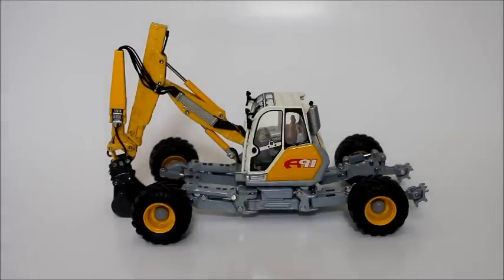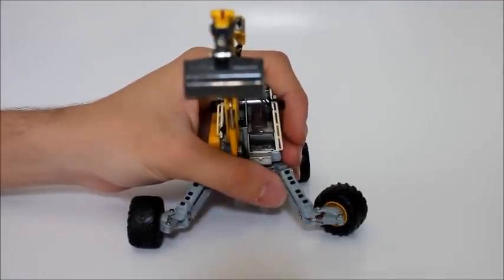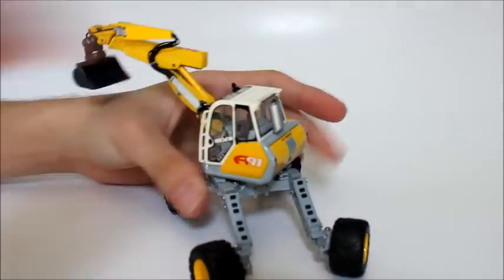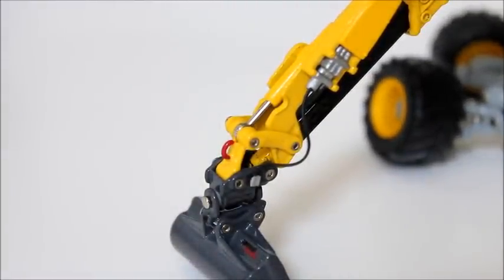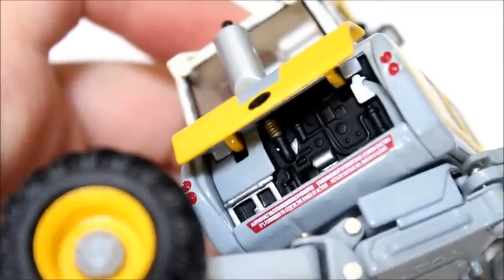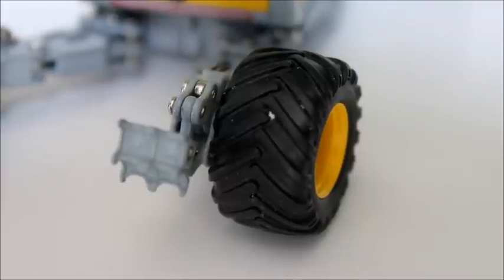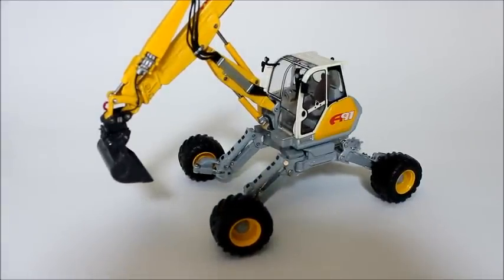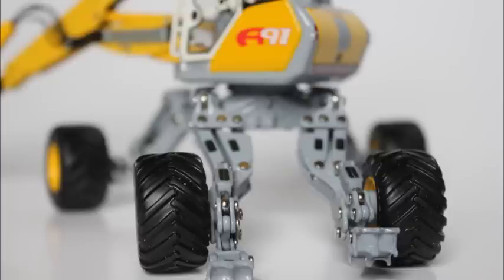1/50 ROS Menzi Muck A91 4x4 Review